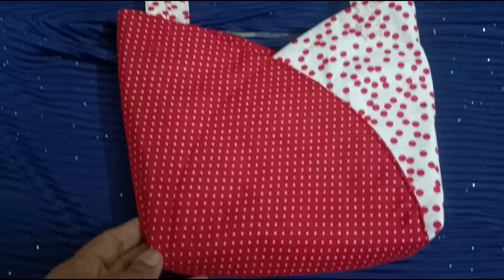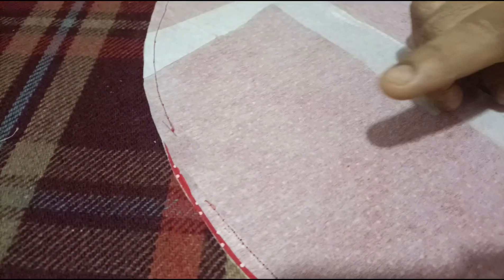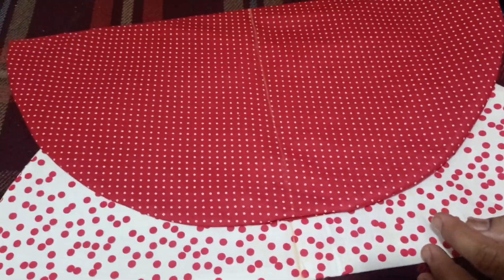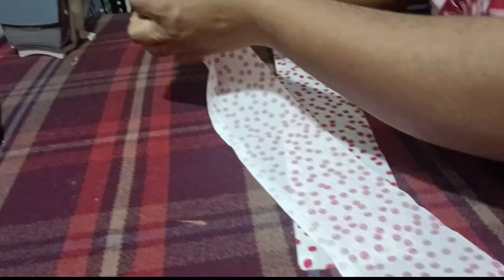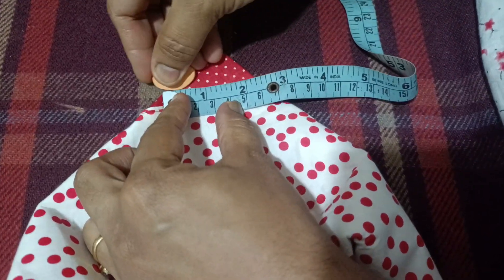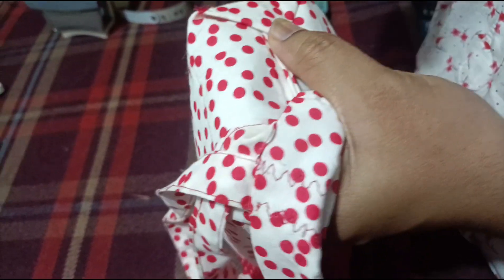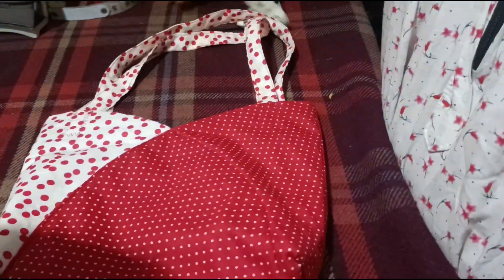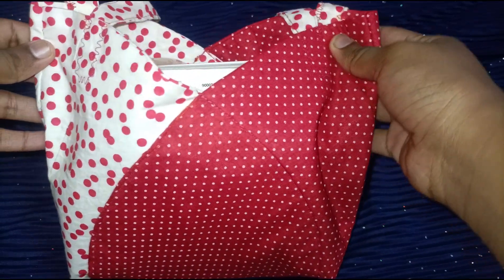Cute bag tutorial | Full video |Malayalam | Simple and Easy | Ep - 34 | BLUE SEA